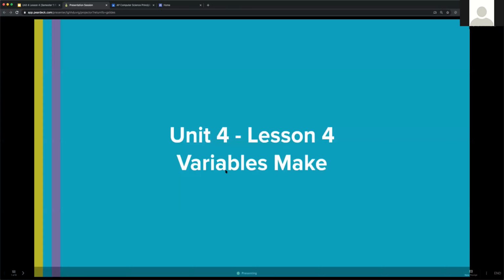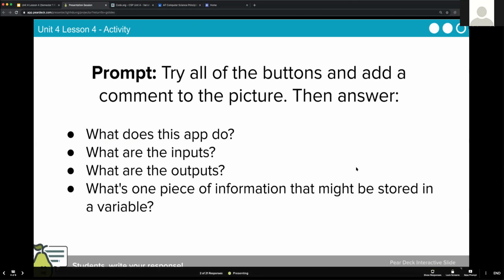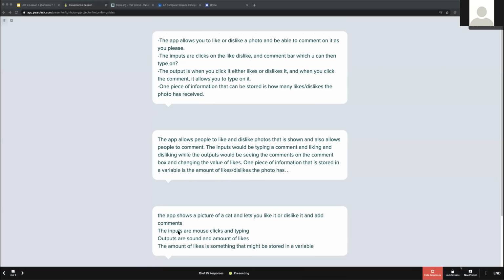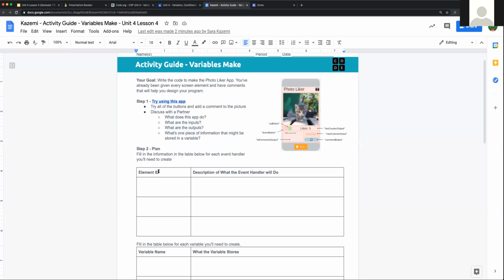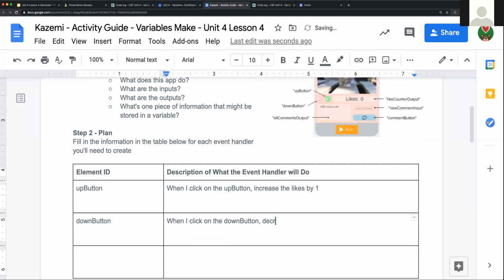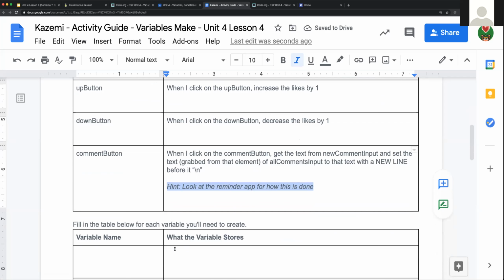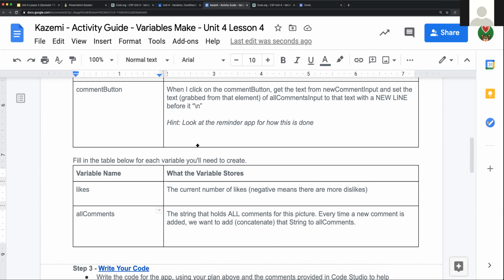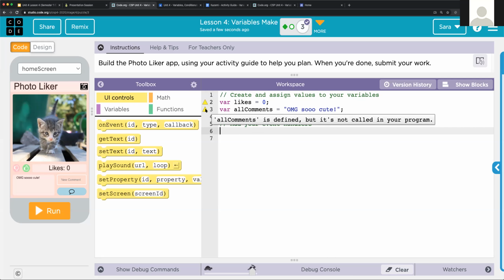AP CSP - Final Project (Unit 4 Lesson 4)